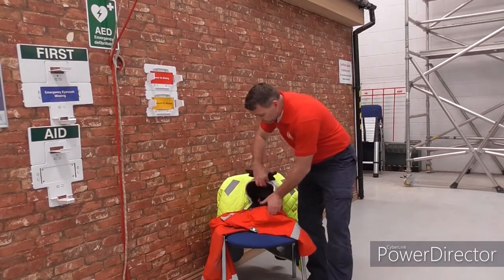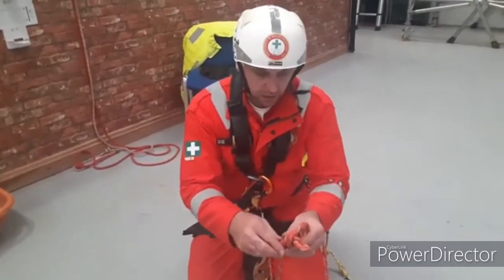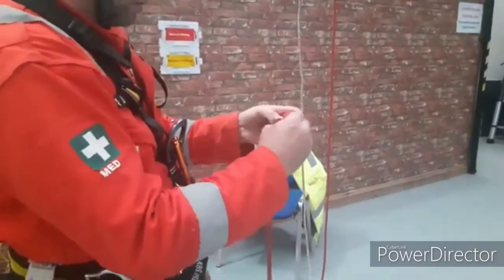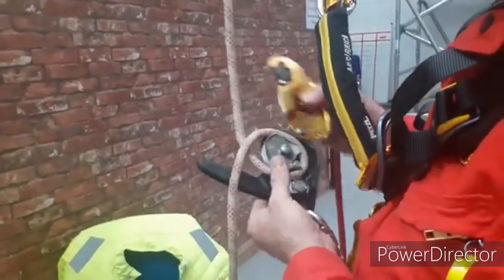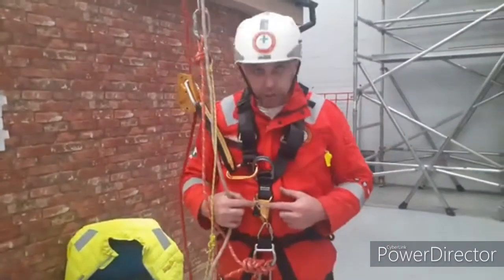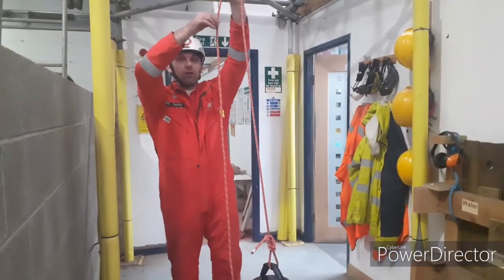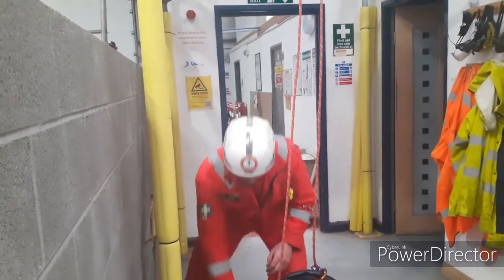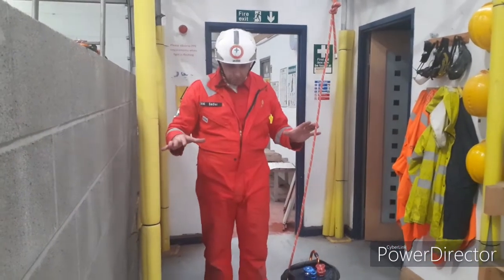My aide memoir diary from Ropes training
This is not a training video, but my own aide memoir from a recent Working at Heights/ropes access training session, apologies if terminologies are incorrect